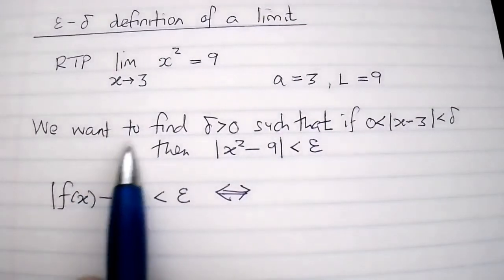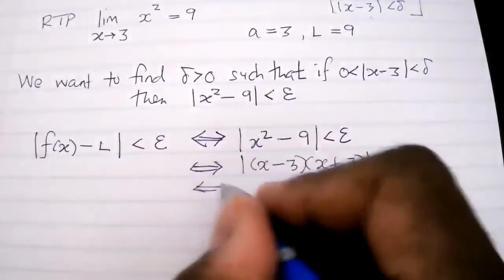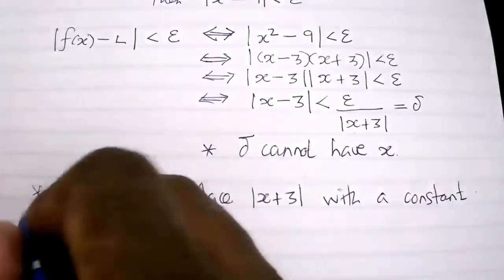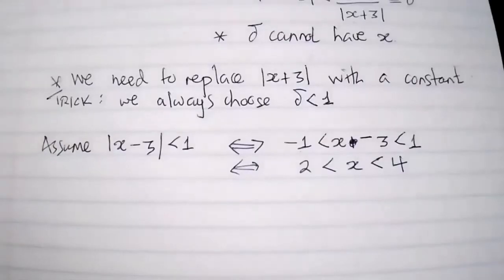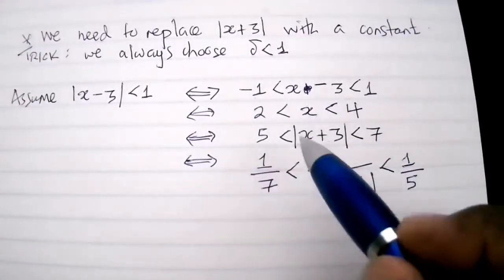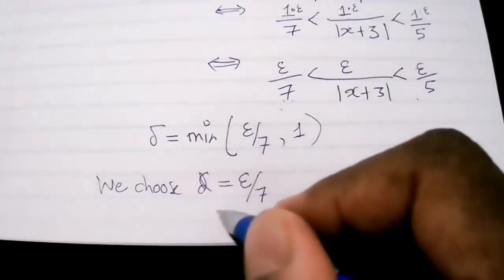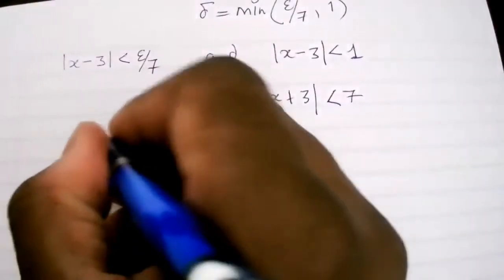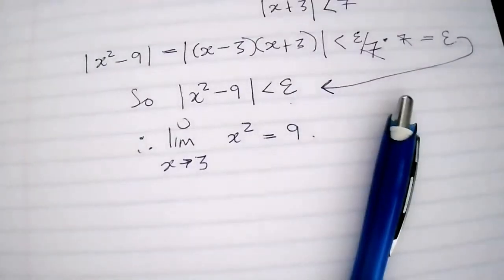Calculus 1: Epsilon-delta definition of a limit 1.2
How to write a epsilon-delta proof.